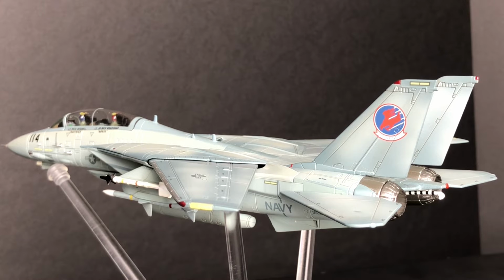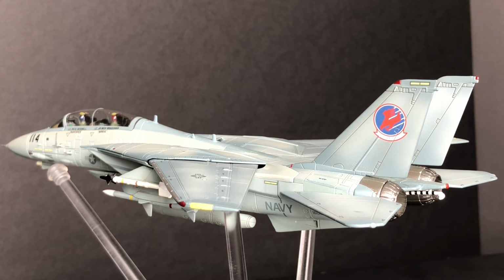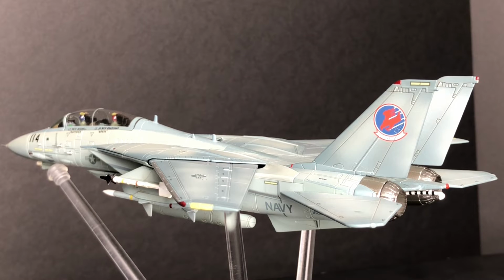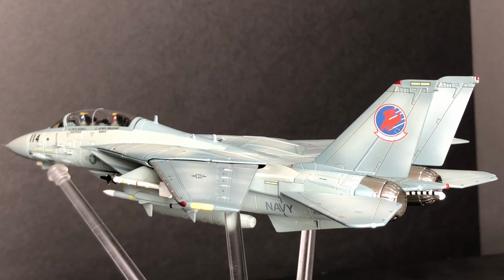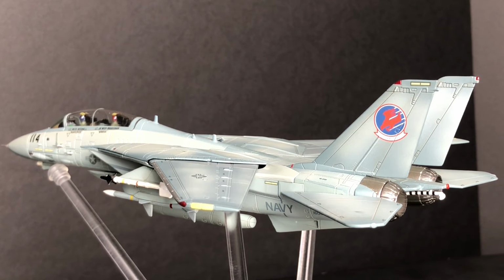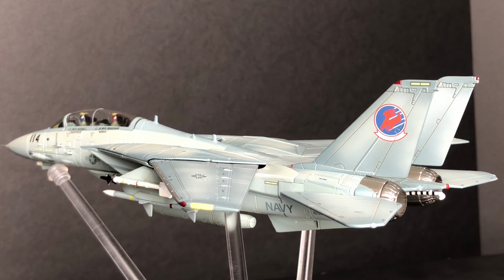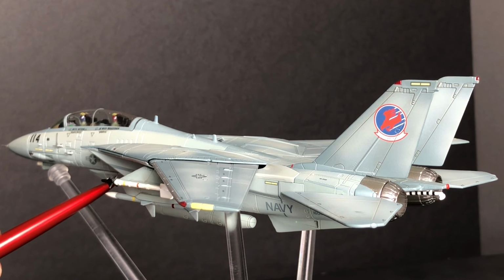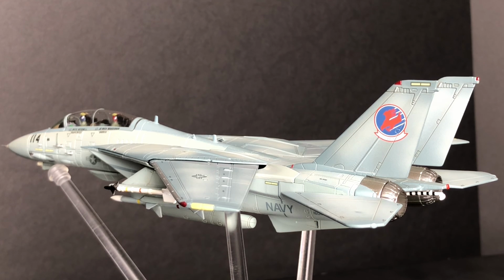Calibre Wings F-14A Tomcat "Ghostrider 114" Maverick & Goose, Top Gun 1986 Redux Review!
Welcome! Today's review is a redux of Calibre's F-14A "Ghostrider 114" Tomcat release from 2019. With Calibre re-releasing this model in Q2 2023 , lets take a moment to review the first one to help guide collectors' decisions on ordering the new one. That way you'll be updated when I release a new video from my collection.

Model number is CA72TP02.